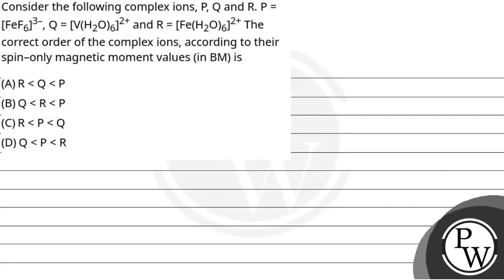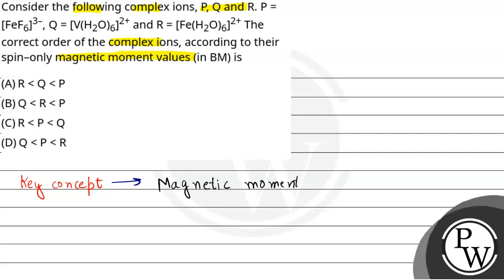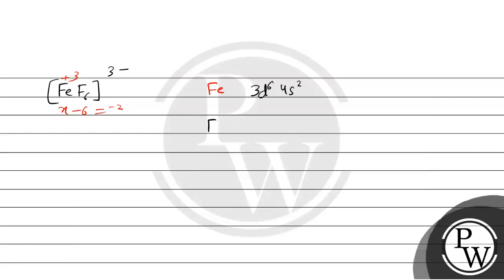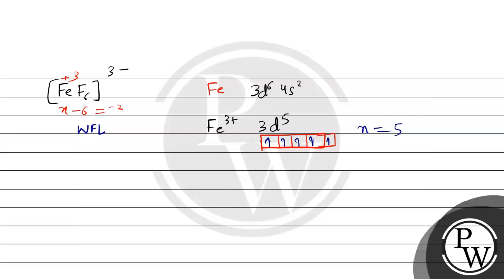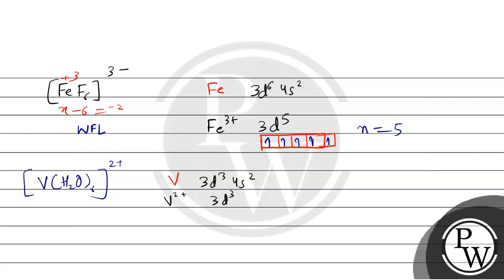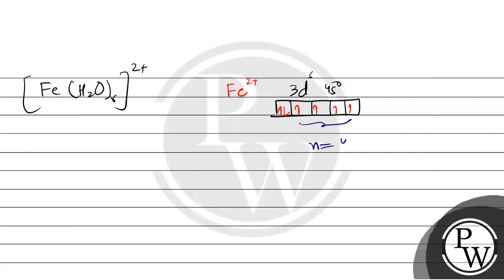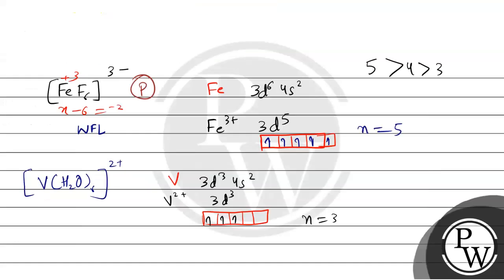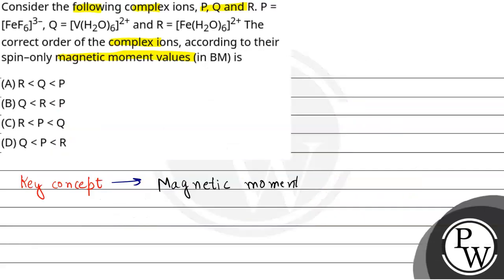Consider the following complex ions, P, Q and R. P = [FeF6]3&ndash;, Q = [V(H2O)6]2+ and R = [Fe....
Consider the following complex ions, P, Q and R. P = [FeF6]3&ndash;, Q = [V(H2O)6]2+ and R = [Fe(H2O)6]2+ The correct order of the complex ions, according to their spin&ndash;only magnetic moment values (in BM) is 📲PW App